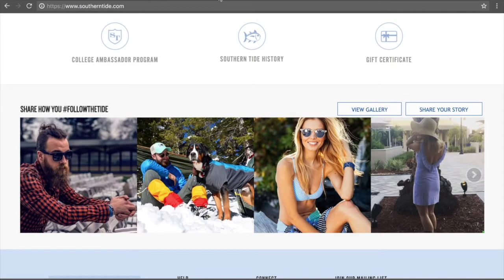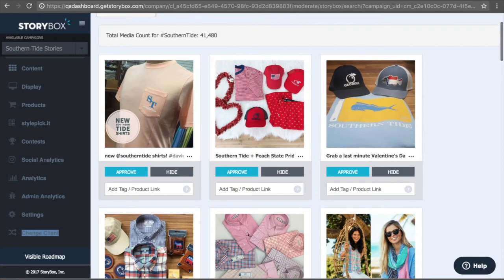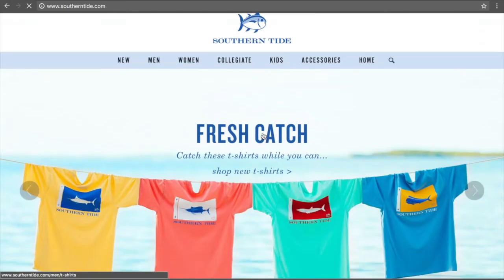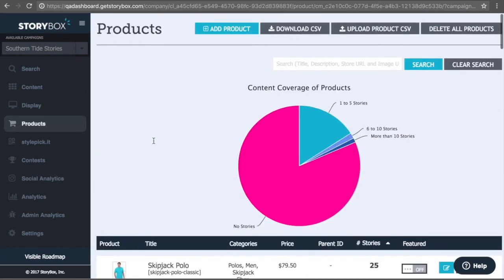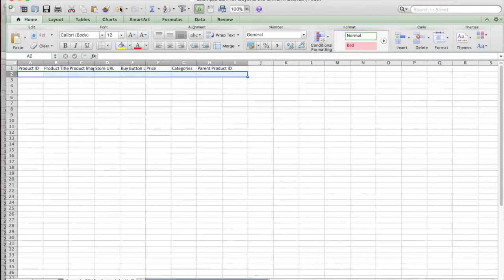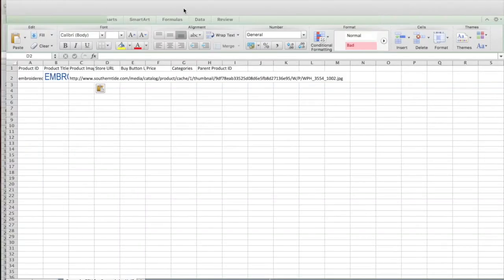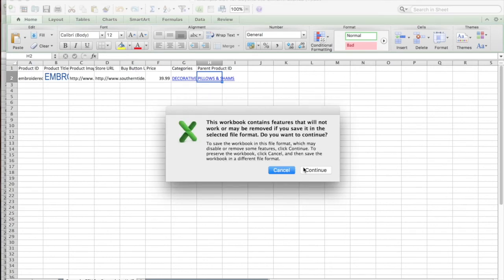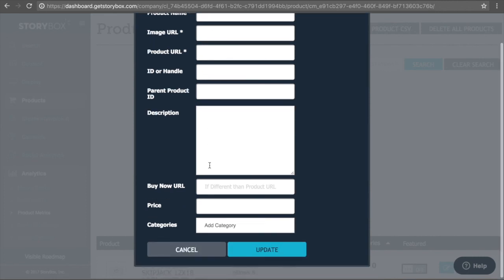How to make Instagram photos shoppable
StoryBox makes it easy to make your Instagram photos (and your customers) shoppable. You can easily tag multiple products for each customer image, and drive sales and traffic directly from your customer's photo.

To learn more about how you can make Instagram shoppable, visit us

StoryBox helps companies get the most from Instagram. We make your - and your customer's - photos shoppable. Add our shoppable Instagram galleries to your website to increase sales, average order values, time on site, referrals, and your SEO ranking.